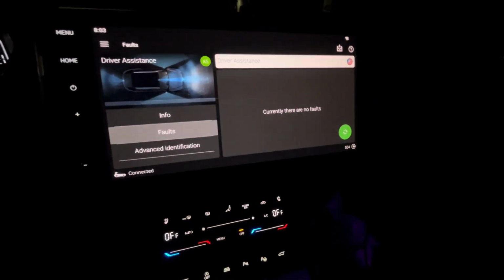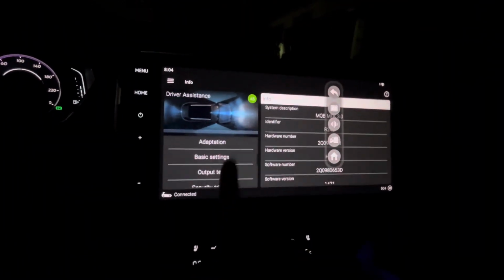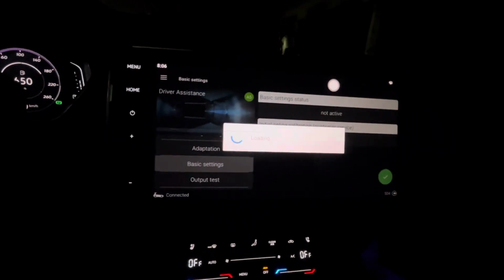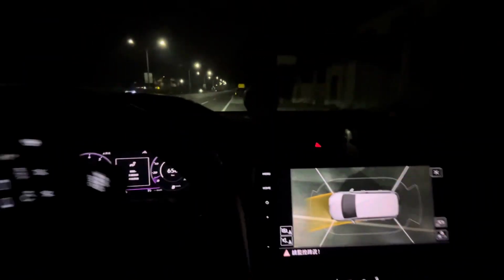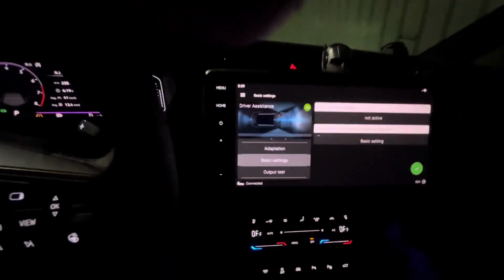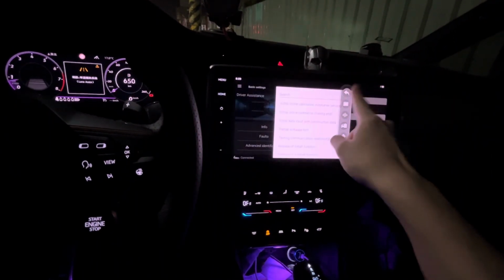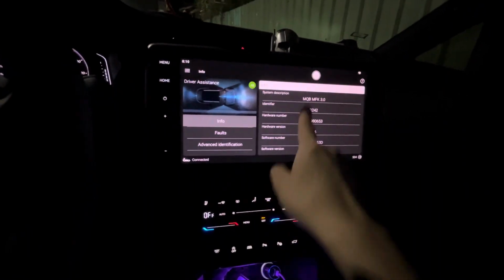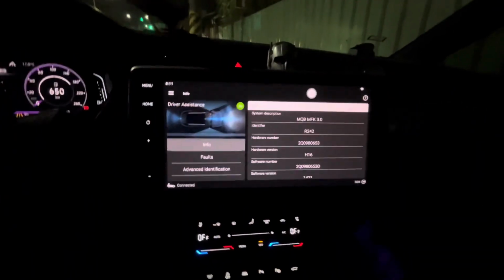How to calibrate your MFK 3.0 camera with OBD 11